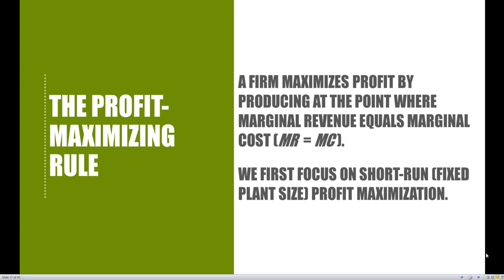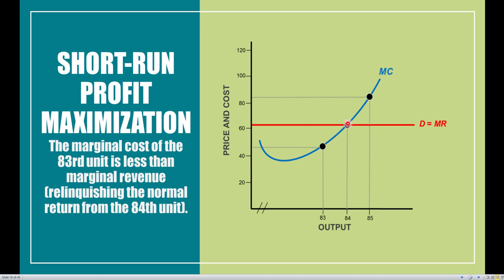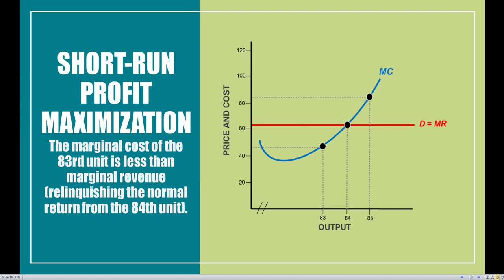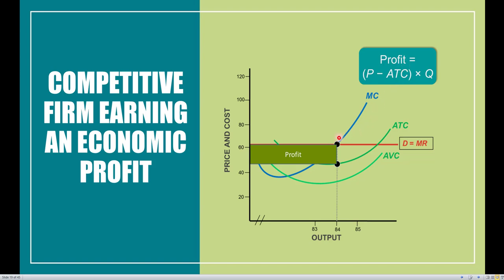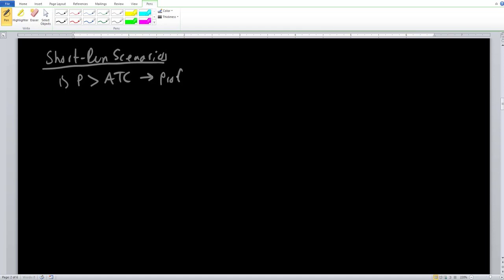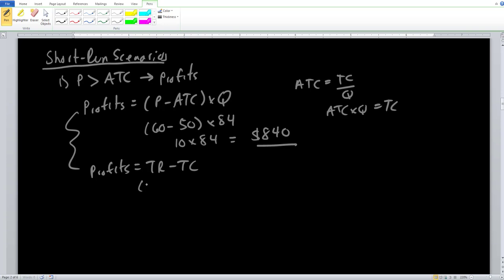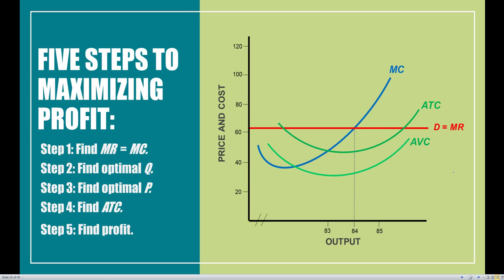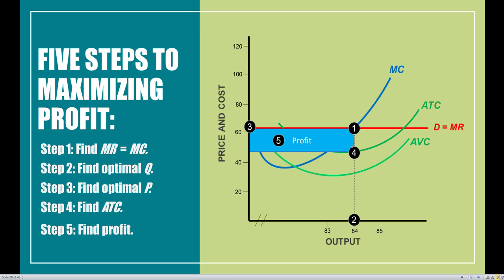ECO 2023 Microeconomics -- Chapter 8.05: Competitive Firm with Profits